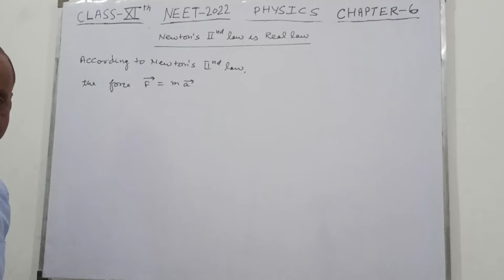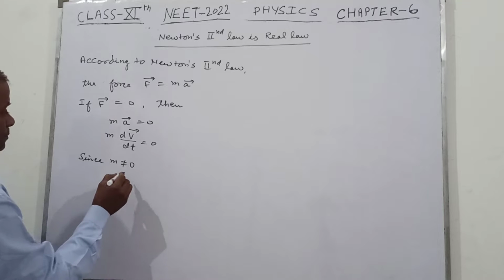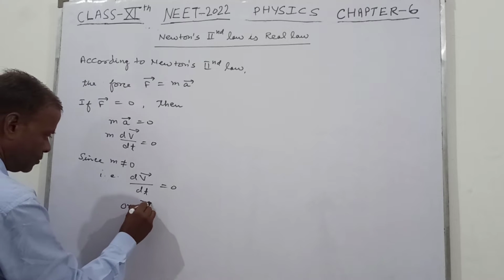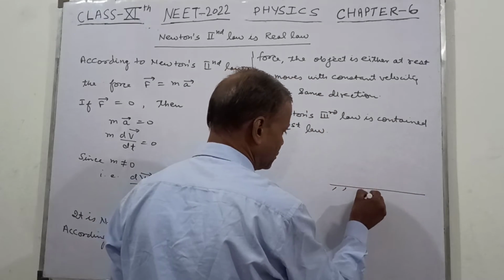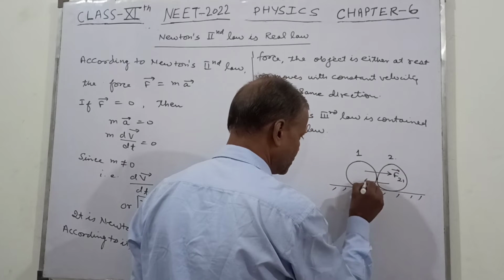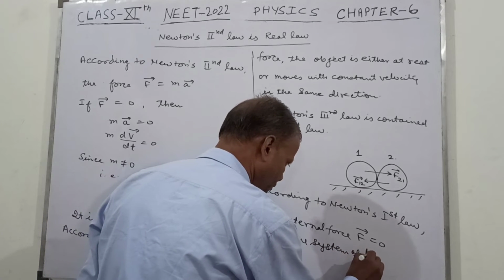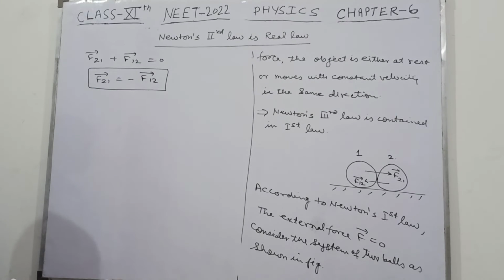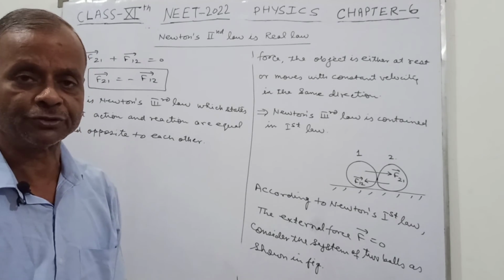NEWTON'S 2nd LAW IS BASIC LAW CLASS- 11th NEET- 2022 CHAPTER- 6